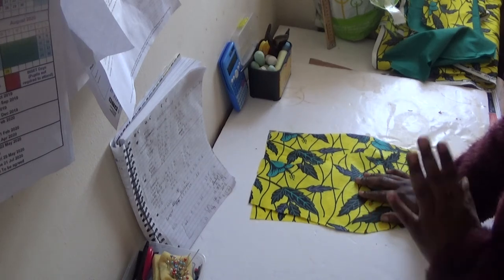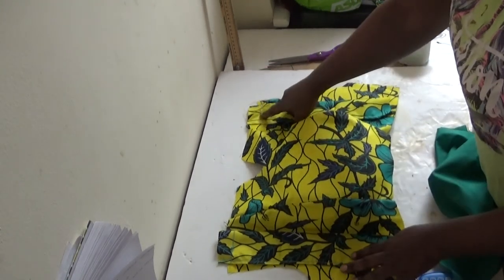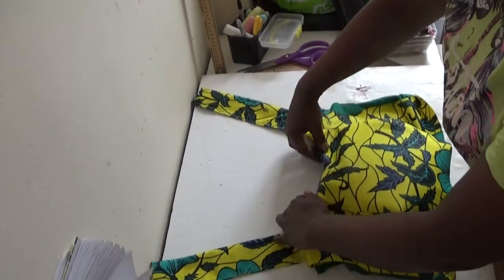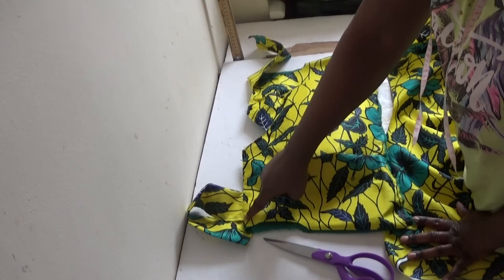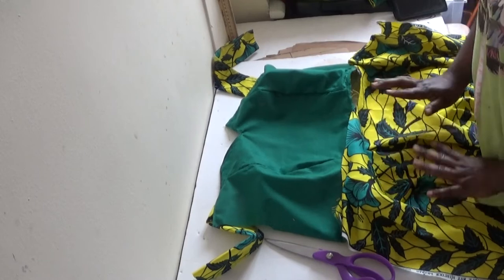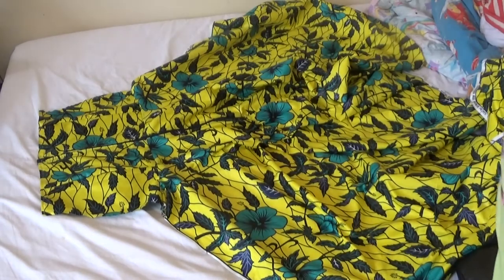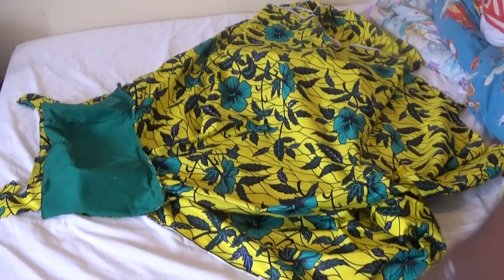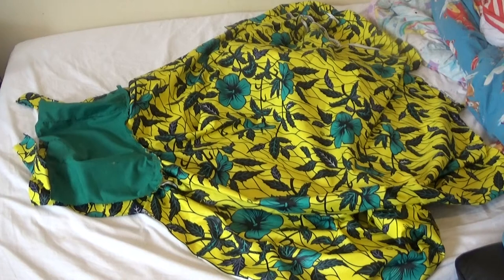How to make a bustier flare gown / stitching/ part 2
How to make a bustier gown stitch part 2